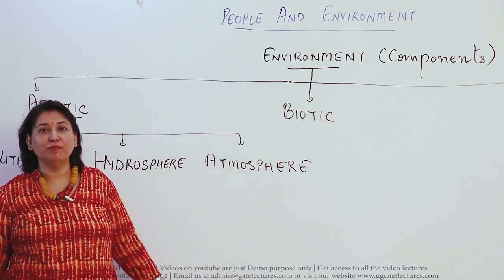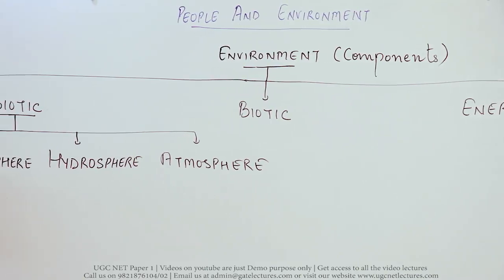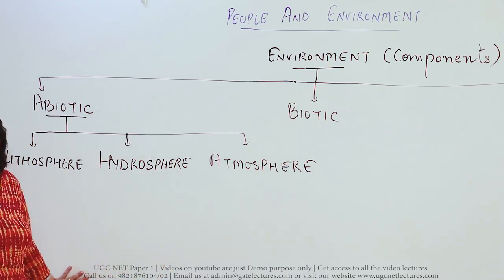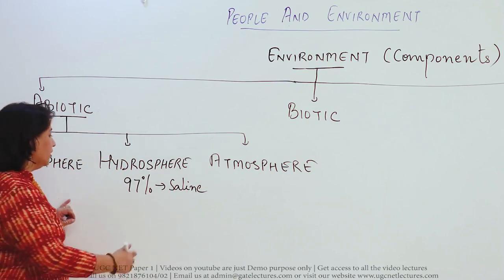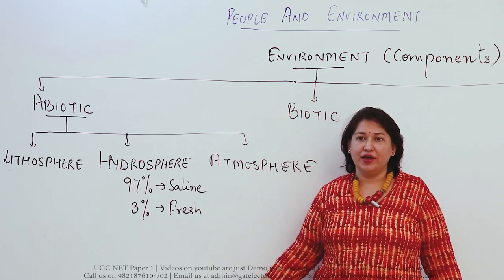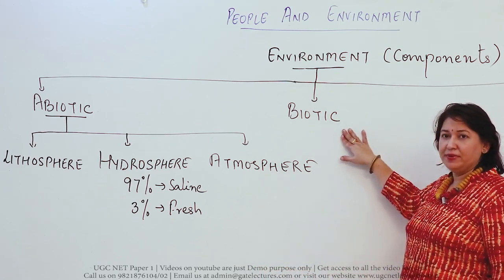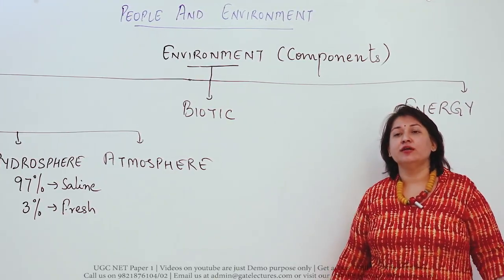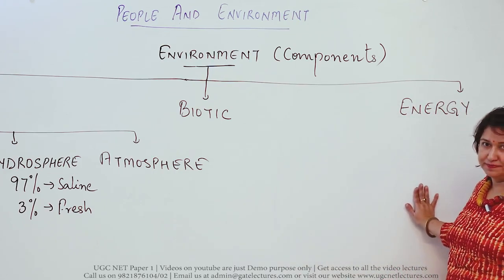UGC NET Paper 1 - 02 Environment Components